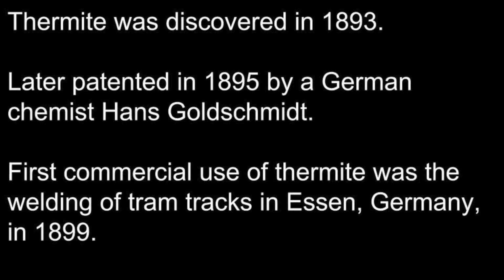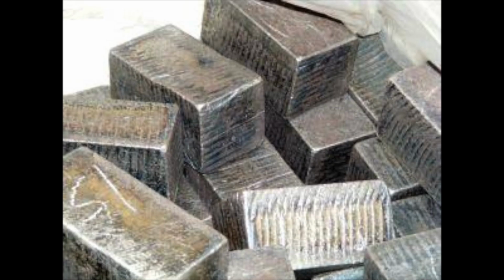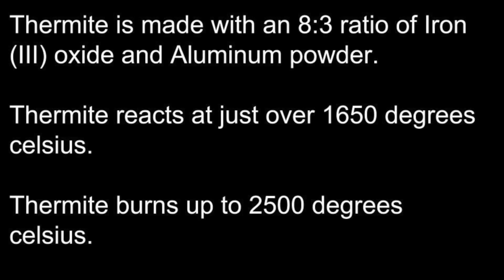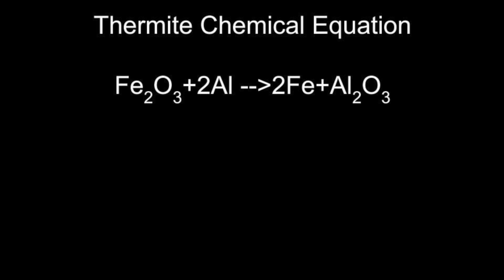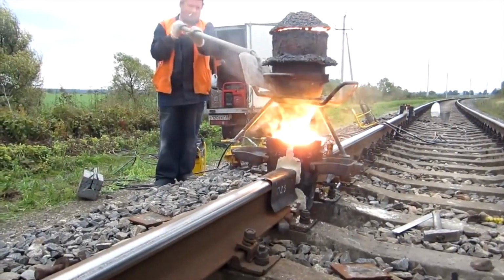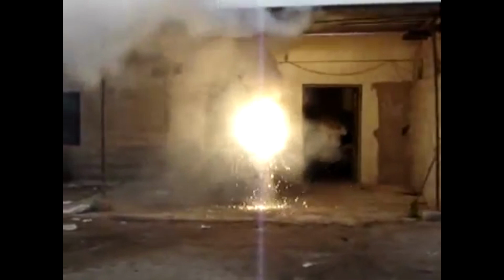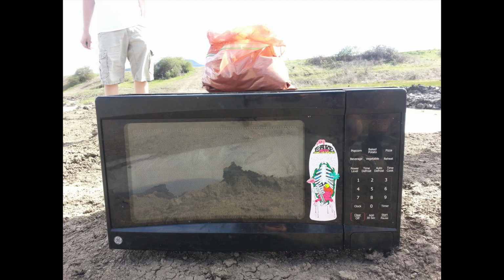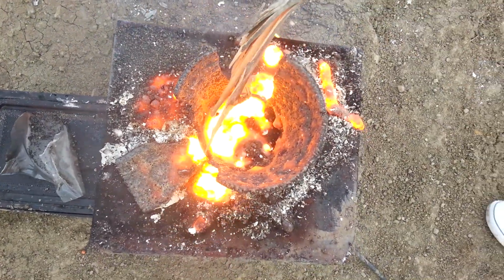The Science of Thermite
Honors Chemistry thermite video (With questions)